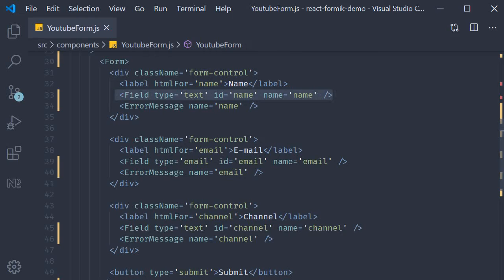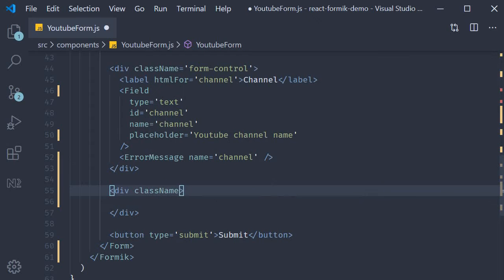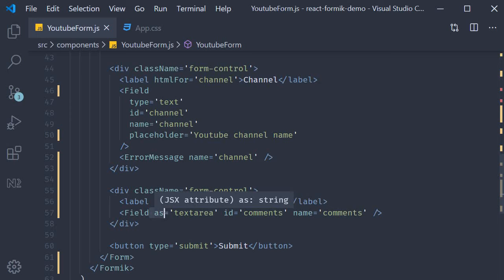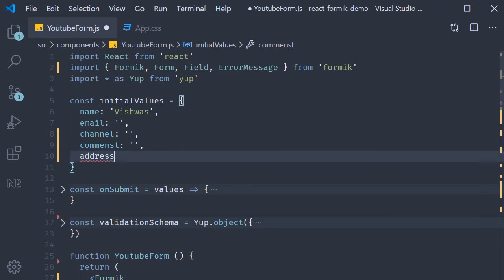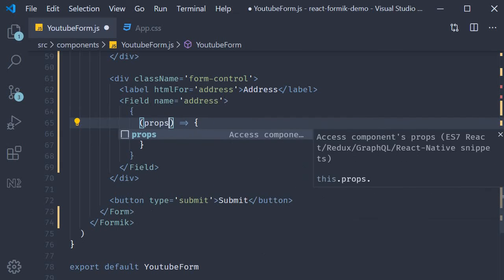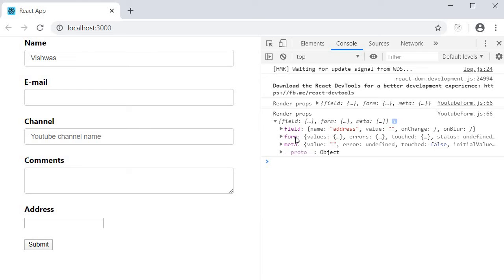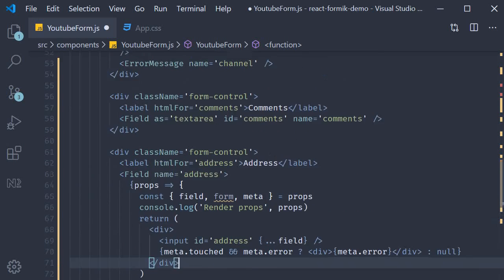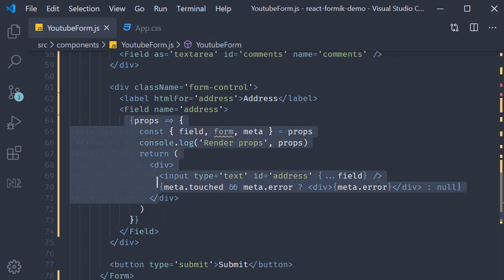React Formik Tutorial - 18 - Field Revisited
React Formik Tutorial